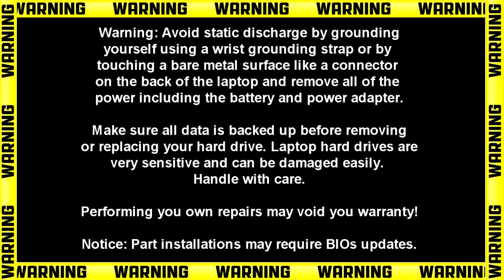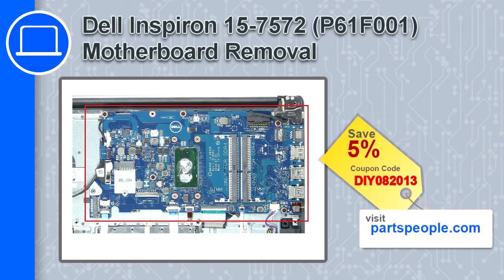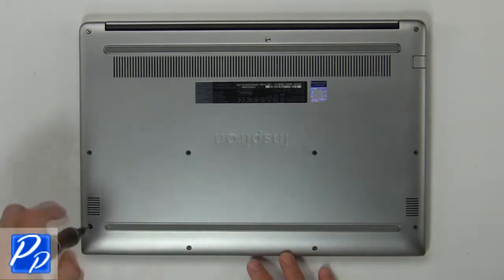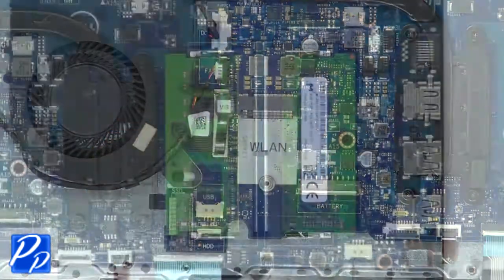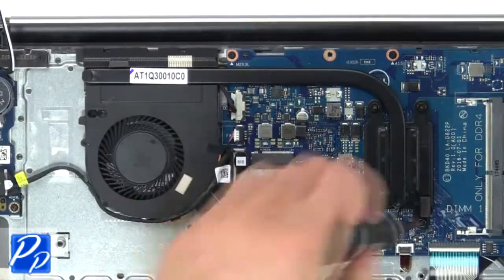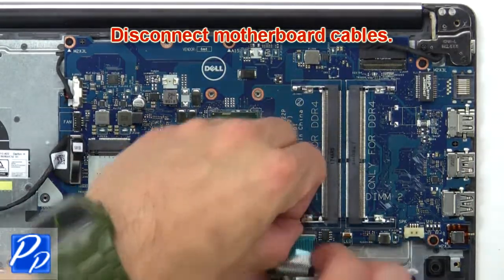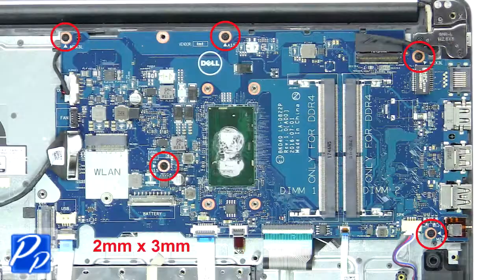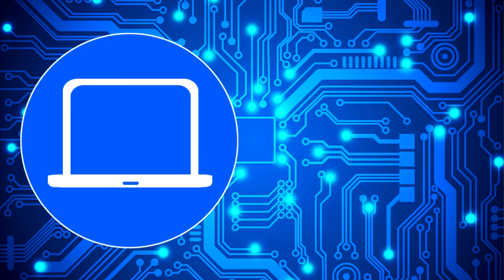Dell Inspiron 15-7572 (P61F001) Motherboard How-To Video Tutorial